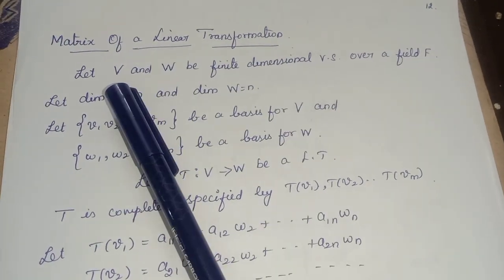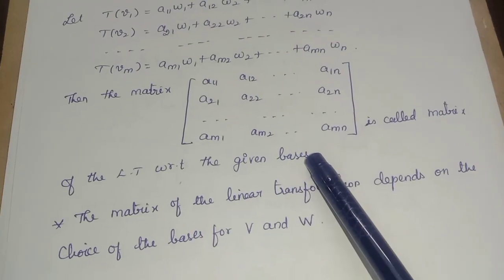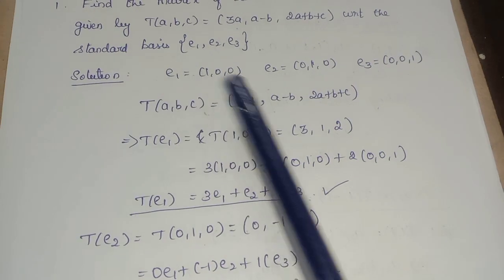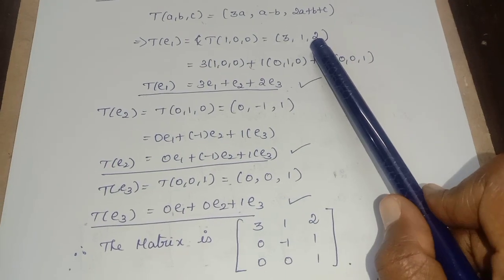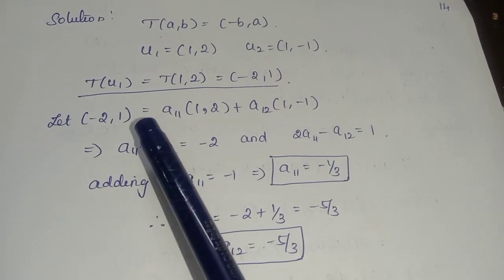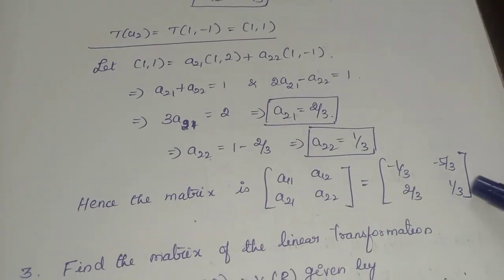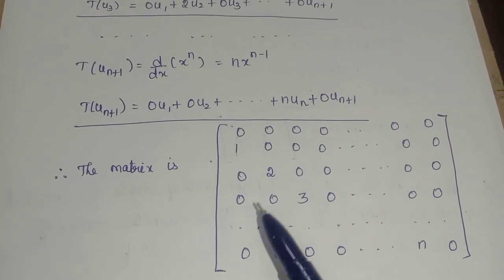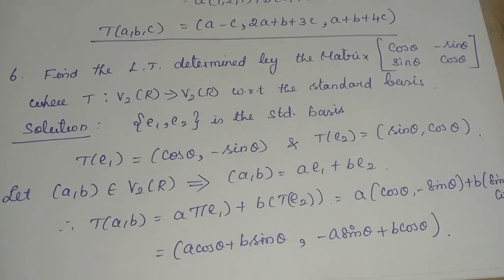Matrix of Linear Transformations